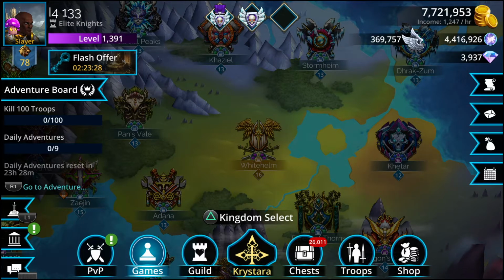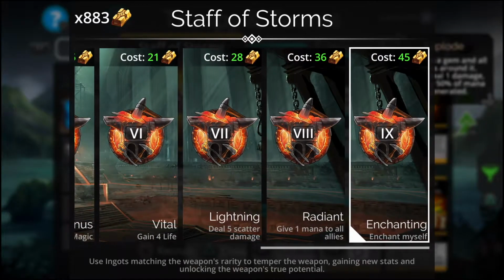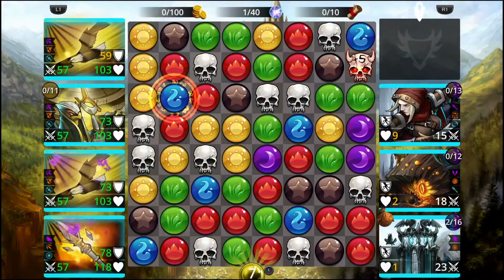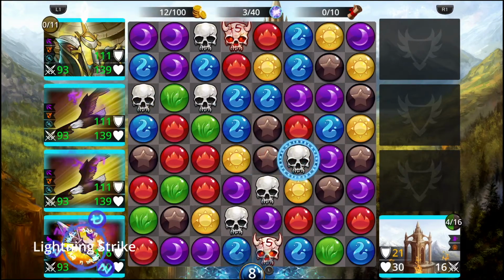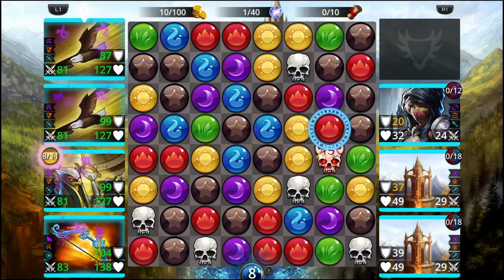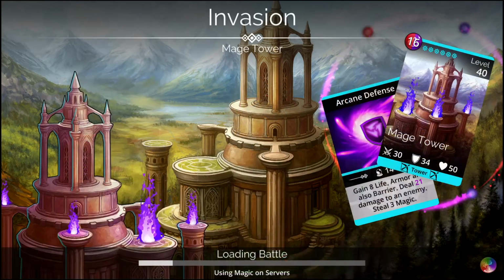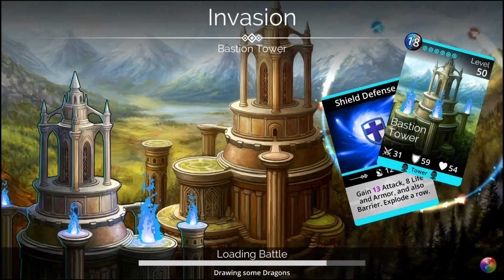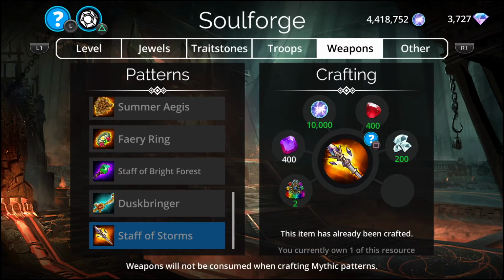Gems of War | Invasion Event Stryx | Staff of Storms (weapon) & Gameplay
Today it's invasion and based on the Stryx troops!
The new weapon Staff of Storms for the Suncrest Kingdom

00:00:00 Intro
00:00:19 - 00:02:07 Get Staff of Storms
00:02:08 - 00:04:17 Upgrade plus Team Ideas
00:04:17 - 00:08:37 3x Finesse and Staff of Storms team
00:08:38 - 00:13:48 3x Finesse and Nimbus Bow team
00:13:48 - 00:19:38 Ixchel, Queen of Xochi, Staff of Storms & Garuda